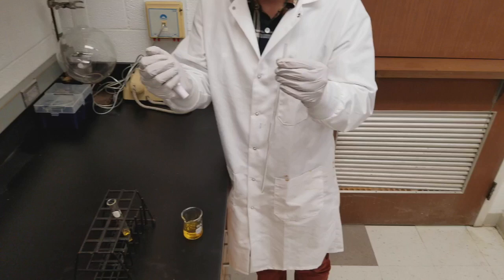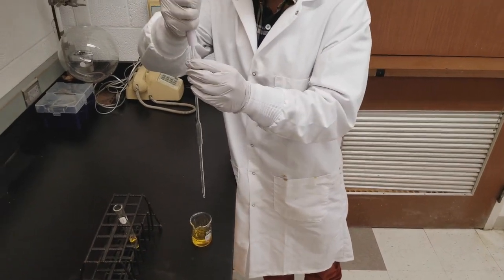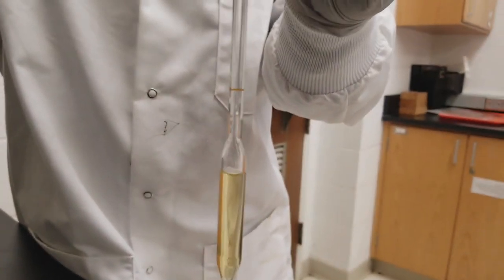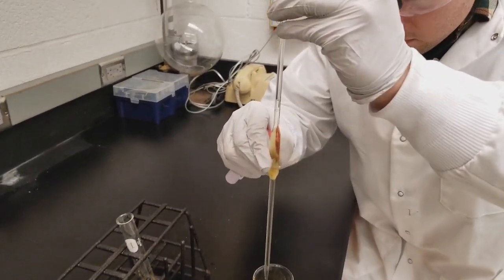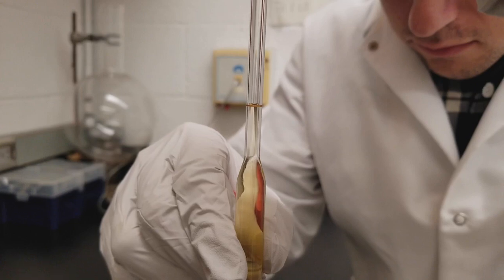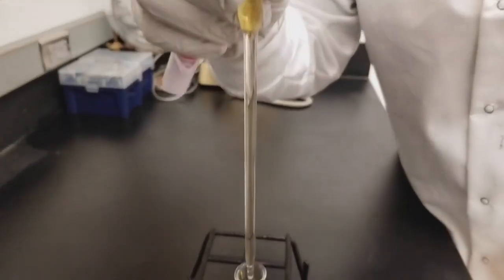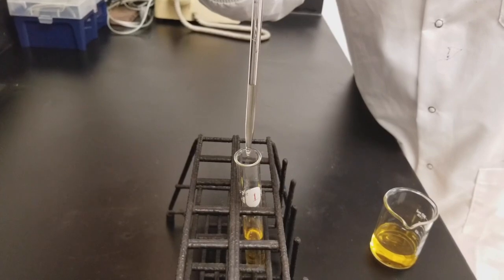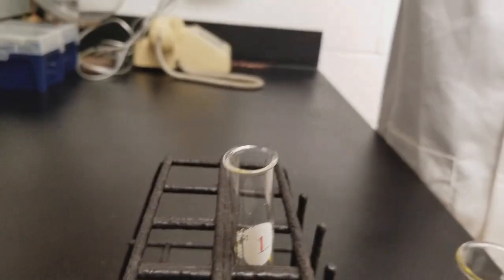General Lab Techniques: Using a Volumetric Pipet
This video details how to use a volumetric pipet.